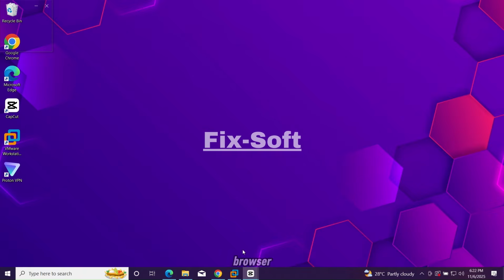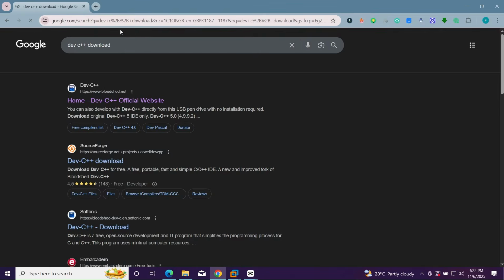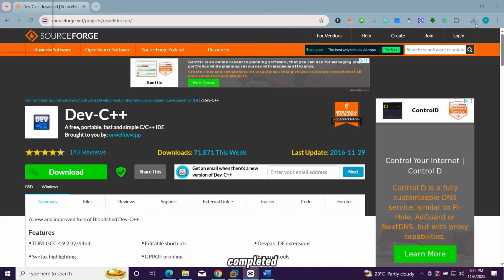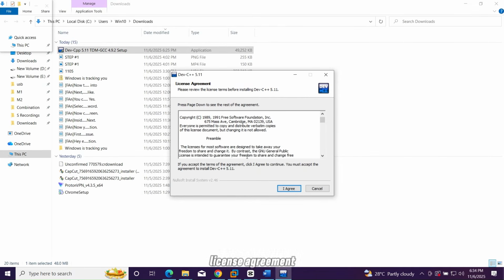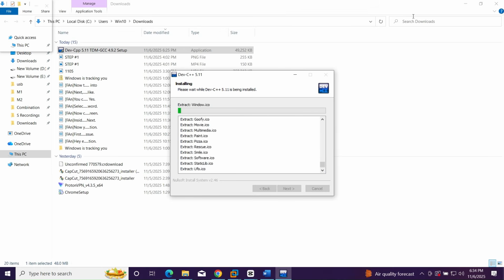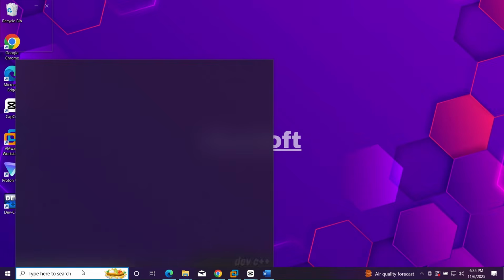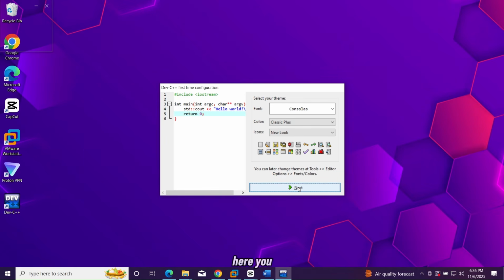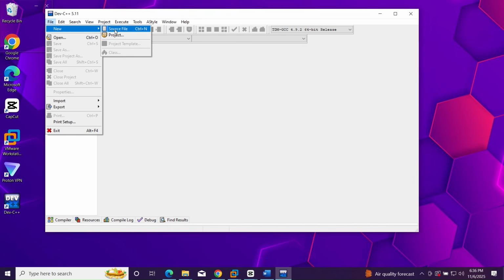How to Install Dev C++ on Windows 11 (Updated 2025)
In this video I’ll show you how to download and install Dev C++ on Windows 11 step by step. This guide is perfect for beginners, students or anyone starting with C or C++ programming. Dev C++ is a free and lightweight IDE that includes the GCC compiler, so you can start writing and running code right away.

What is Dev C++?
Dev C++ is an Integrated Development Environment used to create C and C++ programs. It is simple to use, runs well on almost any PC and works offline. Many schools and colleges still use it for teaching programming basics.

Why people use Dev C++
• Easy for beginners
• Fast install and setup
• Supports standard C and C++
• Works on low-spec computers
• Free and safe to use

In this video you will learn:
• Where to download Dev C++ safely
• How to install it on Windows 11
• How to set up the compiler
• How to start your first program

FAQs
Q: Is Dev C++ safe for Windows 11?
A: Yes, as long as you download it from trusted sources like the links above.

Q: Can I use Dev C++ for C++17 or newer standards?
A: Yes. It depends on the compiler version included with your setup.

Q: Is Dev C++ better than Turbo C++?
A: Yes. Turbo C++ is outdated and doesn’t work well on modern Windows systems.

Q: Do I need internet after installation?
A: No. It works fully offline.